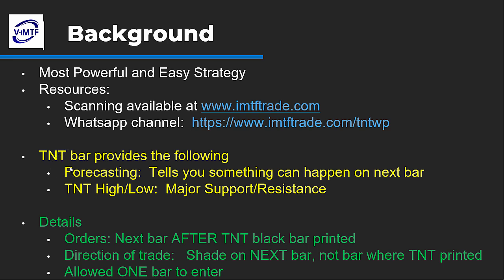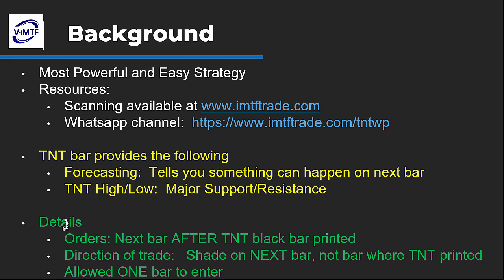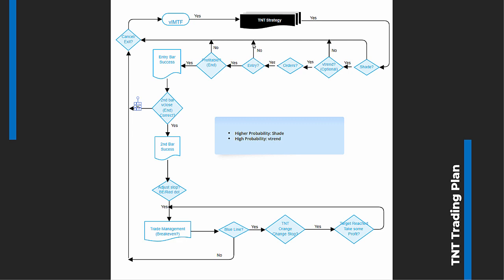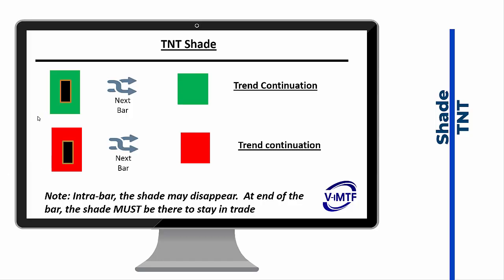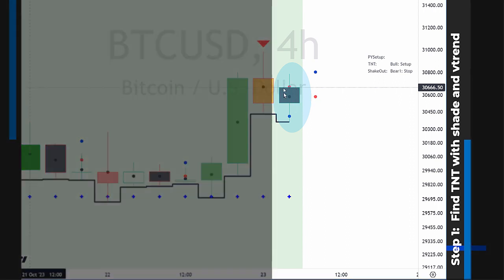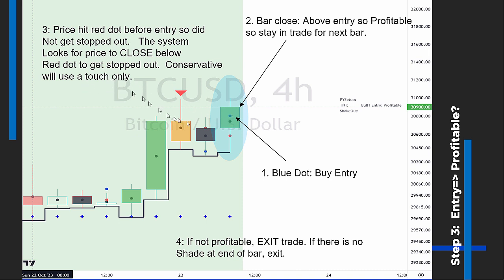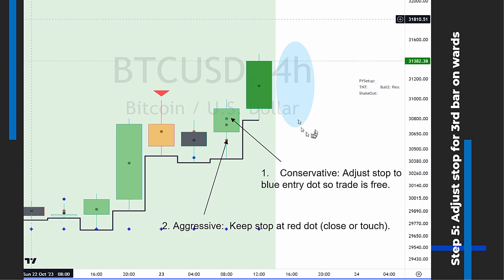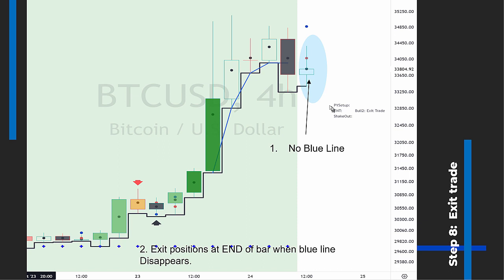vIMTF $trade Workshop Module 5, TNT ideal trend strategy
vIMTF $trade Workshop Module 5, TNT ideal trend strategy.  This module goes through the high probability and the easiest strategy.  It is called ideal trend TNT strategy.  It is a trend based strategy that looks for a min. reward/risk of 300% or higher.